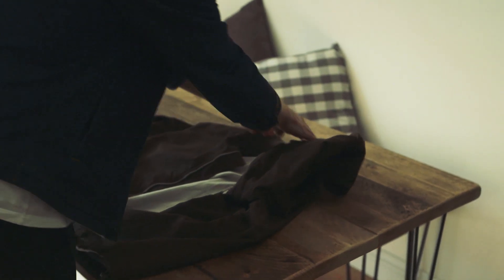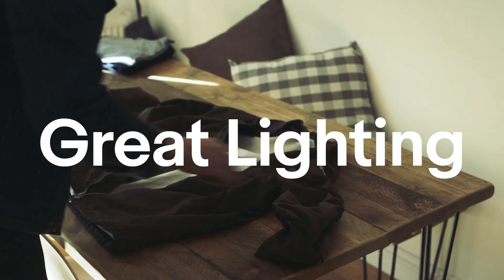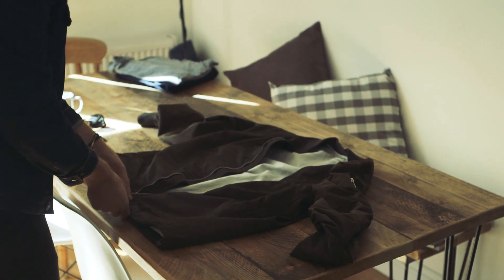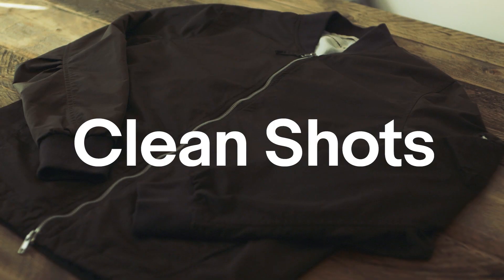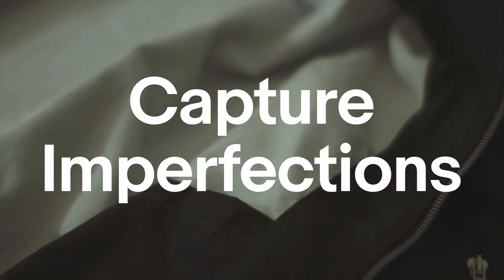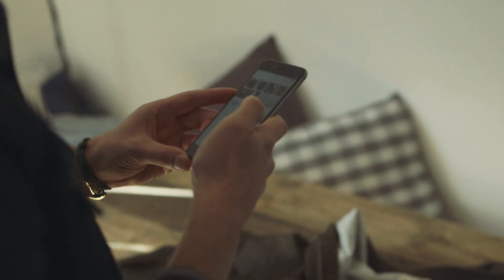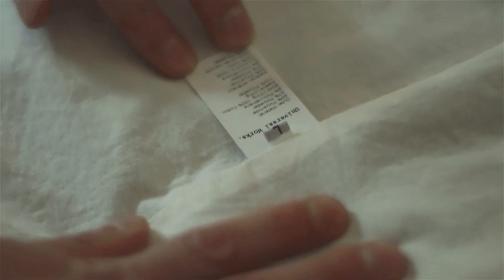eBay | How to make a listing on eBay, step 1: Snap it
Watch Tom’s top tips on how to take the best pictures when listing an item for sale on eBay.